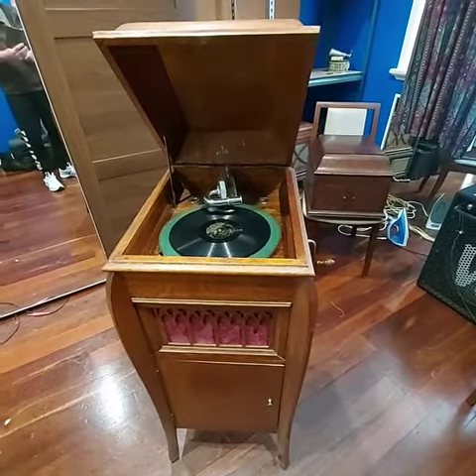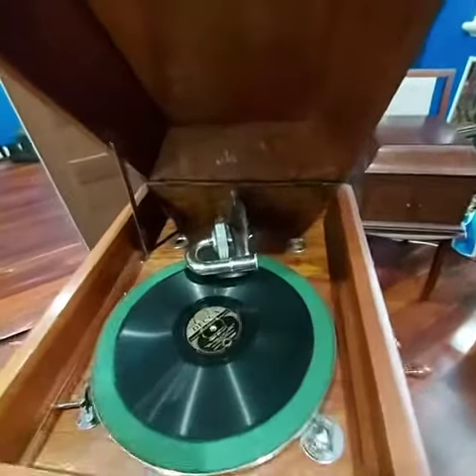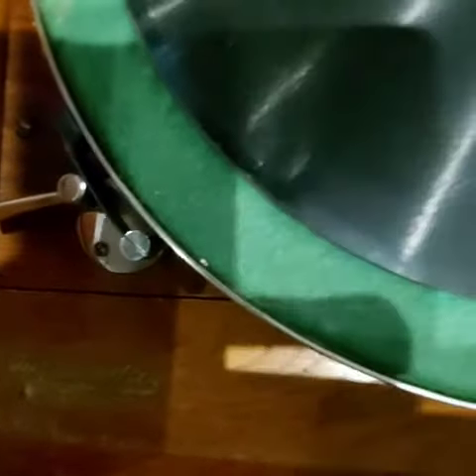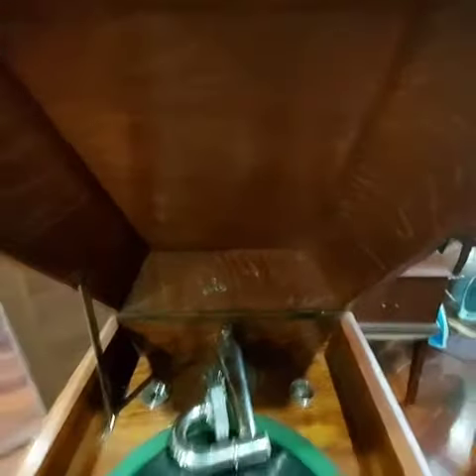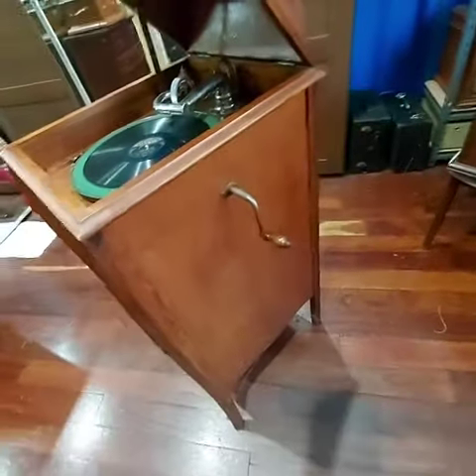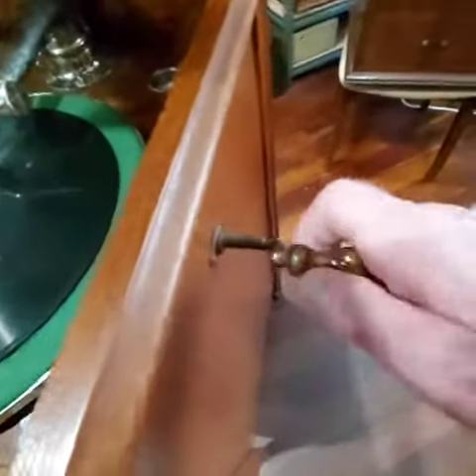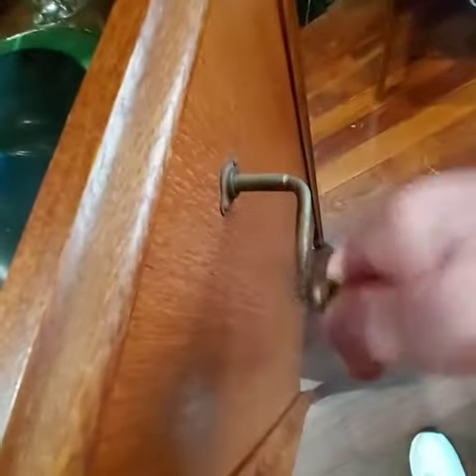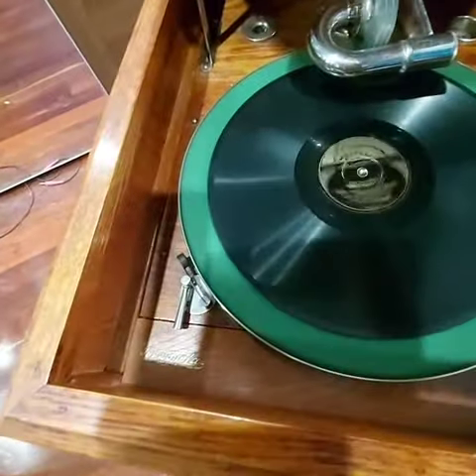Rexonola Grand Cabinet gramophone